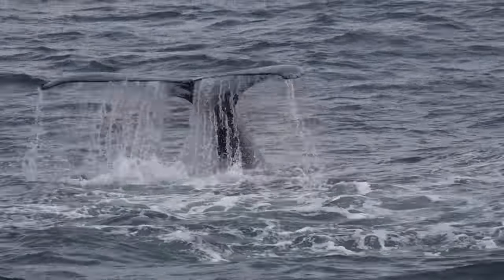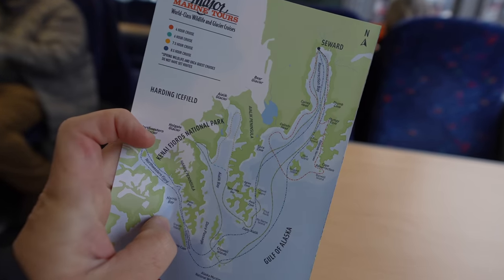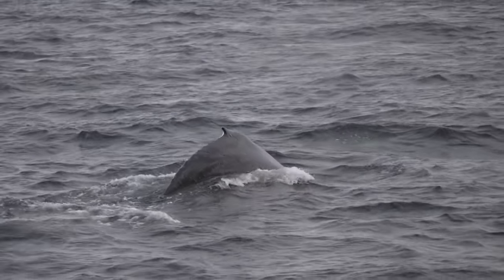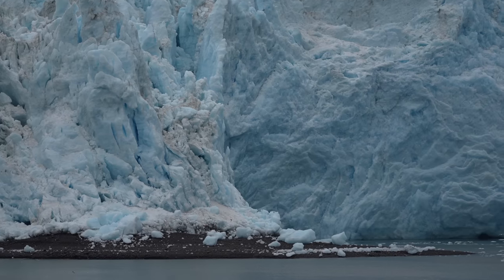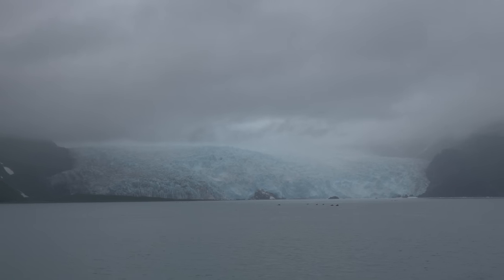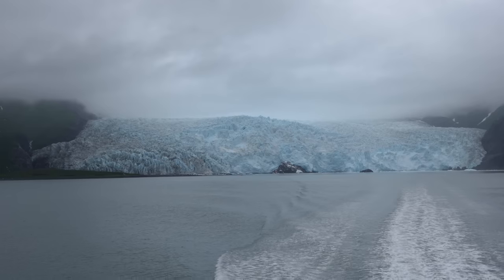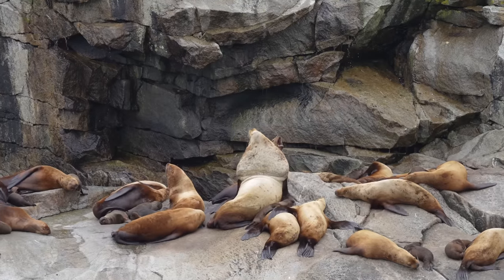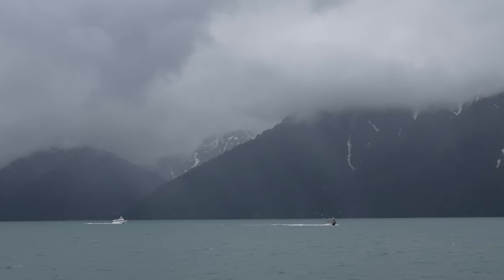Kenai Fjords National Park Boat Tour + Glaciers & RARE Bubble Feeding Whales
Kenai Fjords National Park is a massive park in southern Alaska that is mostly inaccessible via car. Because of this, you really need to get out on the water and spend a full day cruising to the parks main features like the Chiswell Islands, glaciers and of course all of the marine wildlife. In this video, we did a 7.5 hour tour with Major Marine Tours and we explored the stunning waters of Kenai Fjords National Park.

***Visited in July***